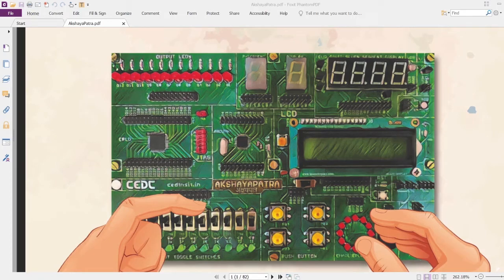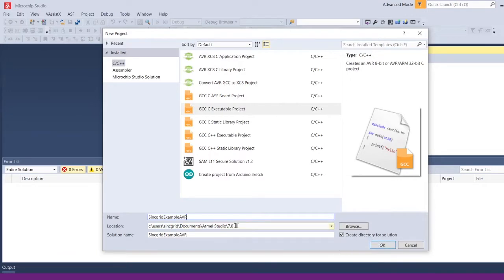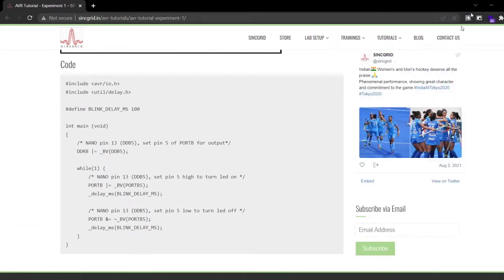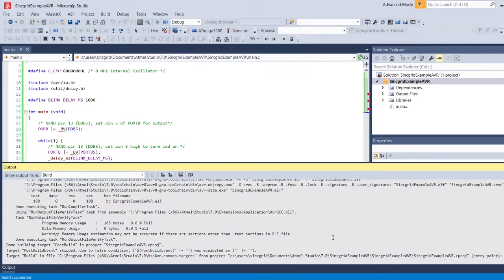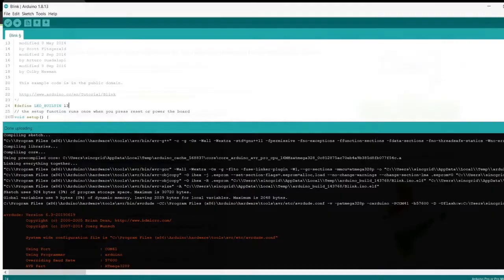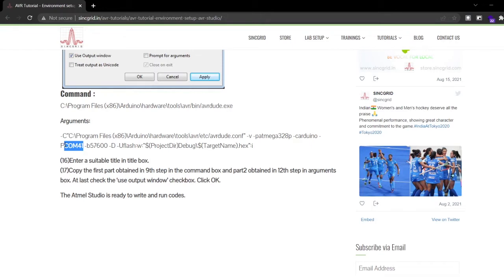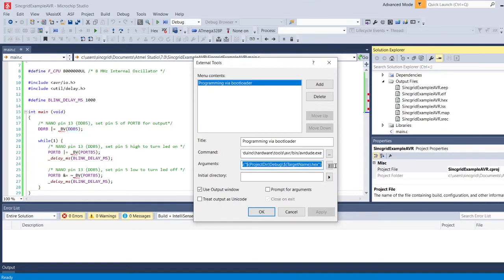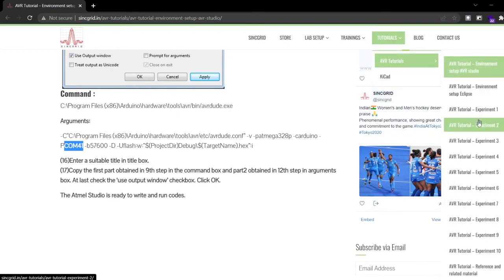Embedded C programming via Arduino bootloader with microchip studio for Atmega328P | Akshayapatra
Akshayapatra is manufactured & marketed by Sincgrid LLP. This hardware was designed and developed at CEDT NSUT.

Command :
C:\Program Files (x86)\Arduino\hardware\tools\avr/bin/avrdude.exe

Arguments:

-C”C:\Program Files (x86)\Arduino\hardware\tools\avr/etc/avrdude.conf” -v -patmega328p -carduino -PCOM41 -b57600 -D -Uflash:w:”$(ProjectDir)Debug\$(TargetName).hex”:i

Don't forget to change COM port in above arguments